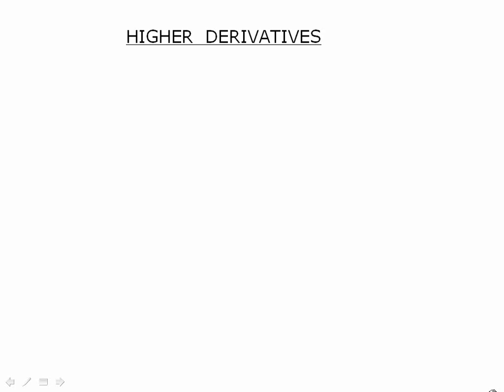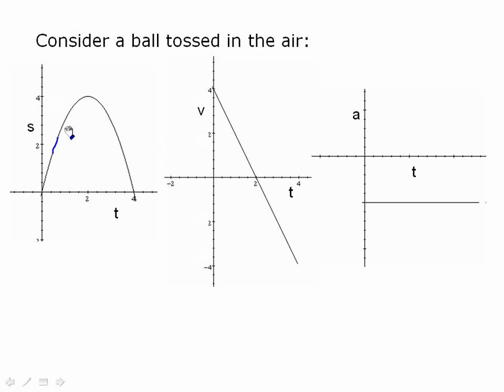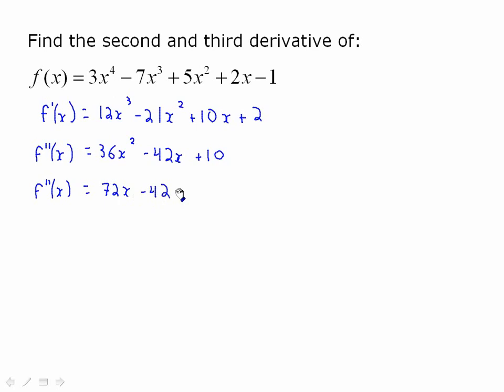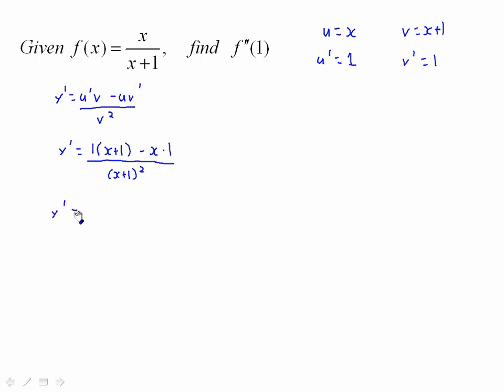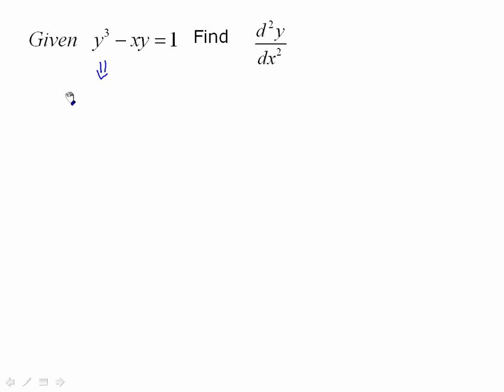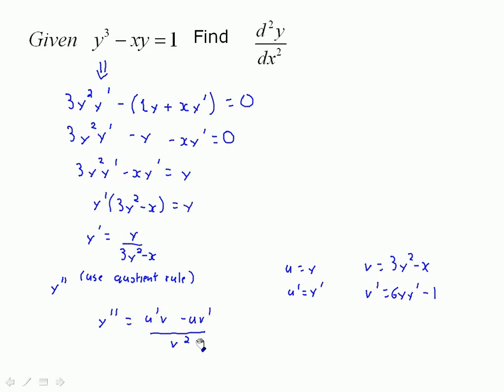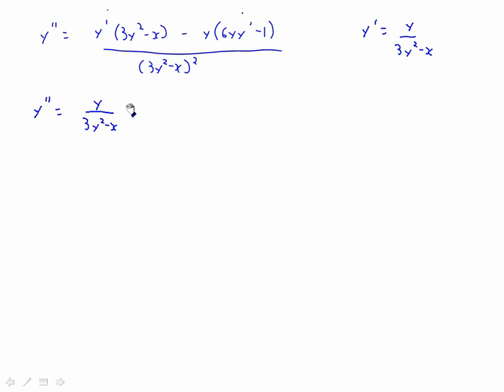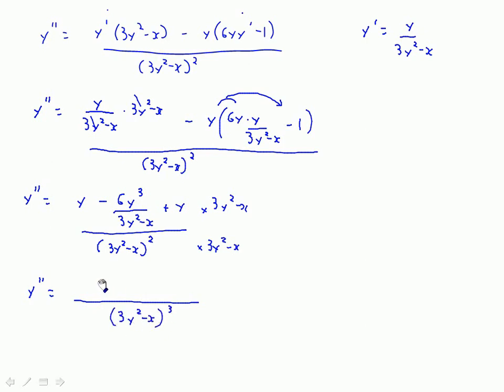Examples: Higher derivatives 2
Uses for the higher derivatives, and a few examples.